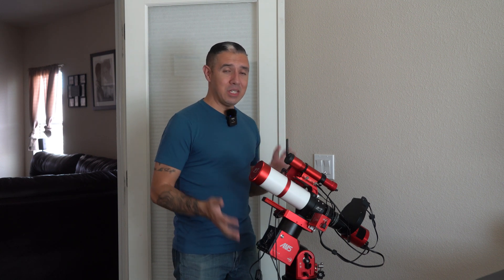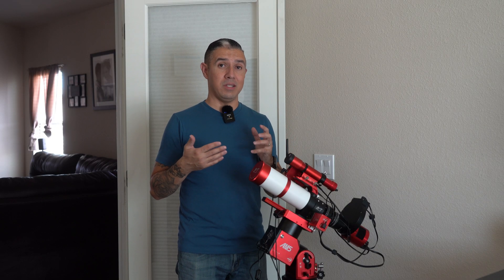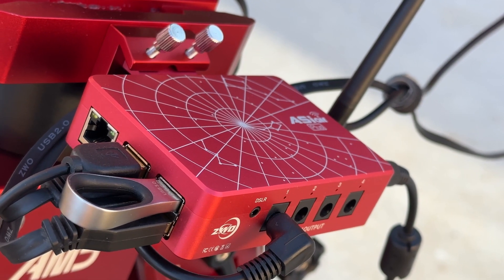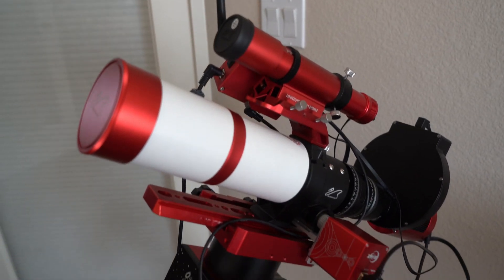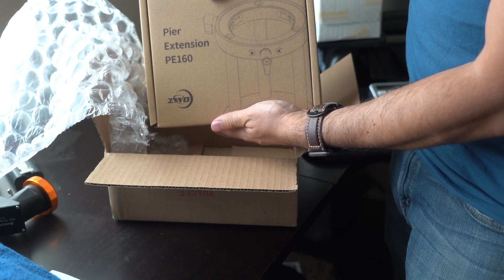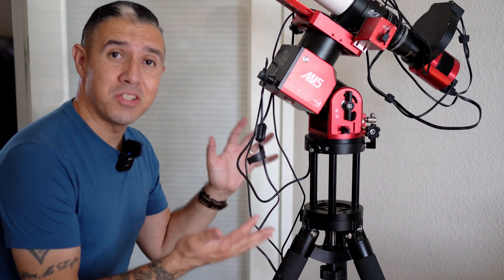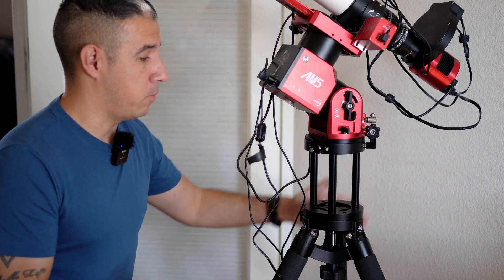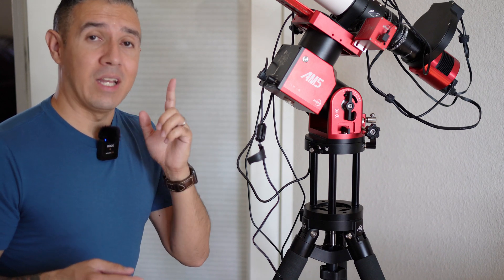ZWO AM5 - Two Weeks Later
Two weeks into owning a ZWO AM5 harmonic drive mount, I was able to complete an image using this mount exclusively, which I present at the end of the video. I also talk about a couple of modifications I had to make to my setup to minimize the risks of cable snags and tripod collisions.